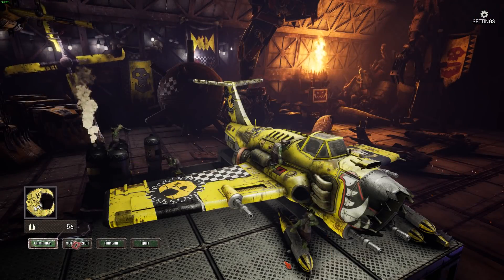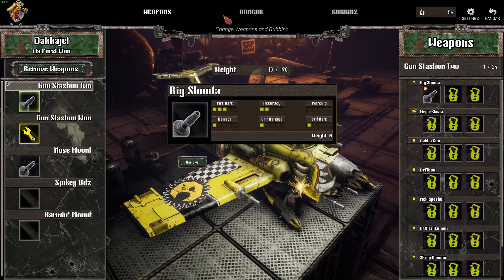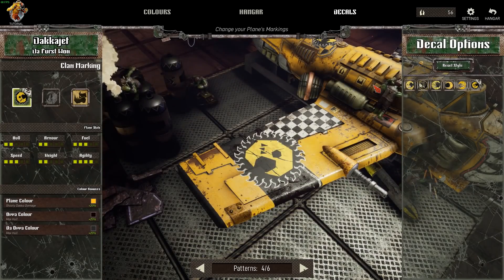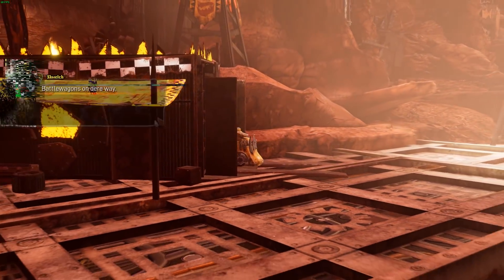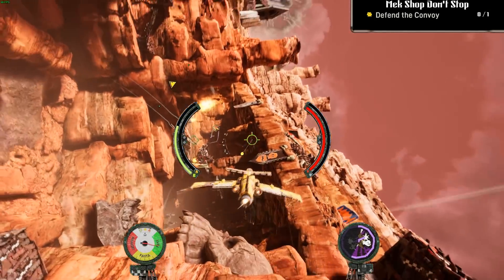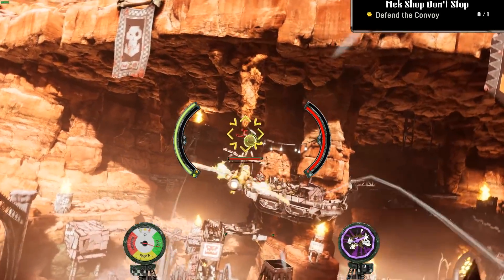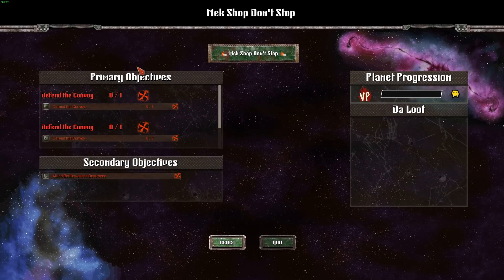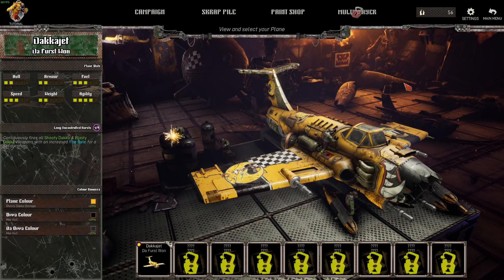DAKKA SQUADRON! New Ork game! First impressions & playthrough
Here is my first impression and playthrough of the upcoming Ork flyer game, Dakka Squadron! This game is an aerial shooter that allows you to bring the Dakka as an Orc pilot, it will have a full single campaign and multiplayer with up to 60 people!